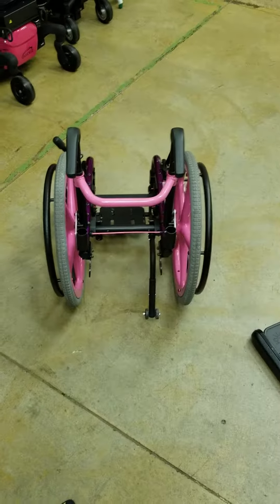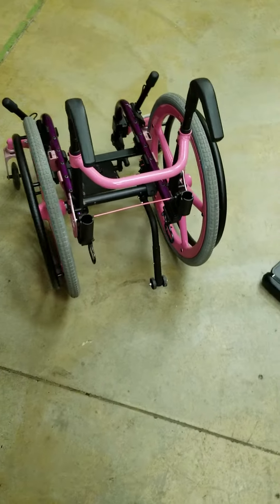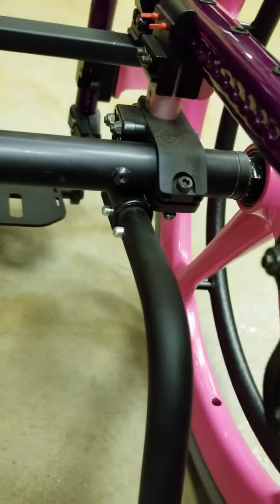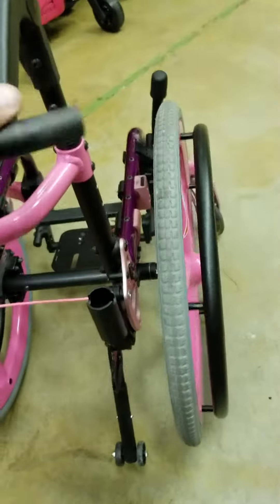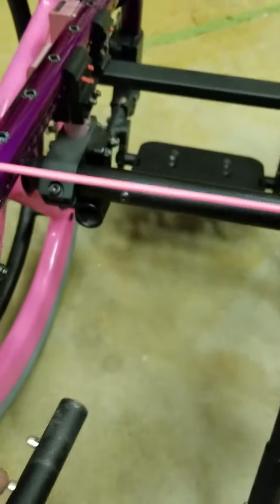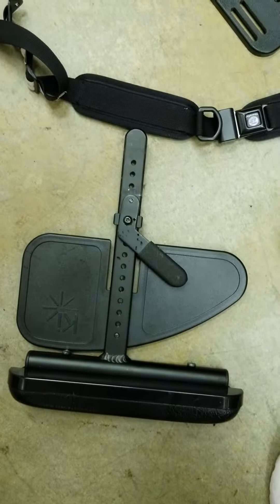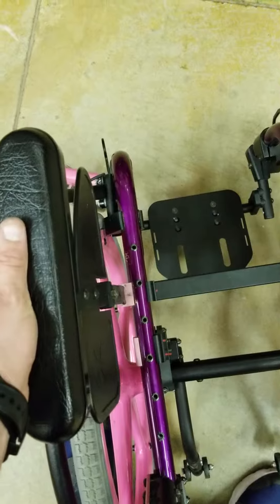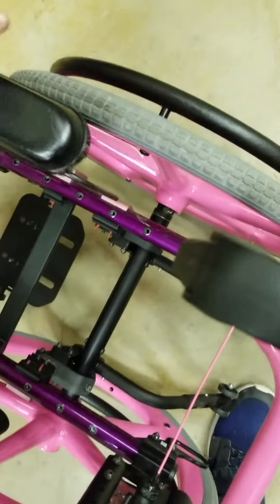Ki Mobility Twist rebuild(9)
Wheelchair Tetris by a professional technician.